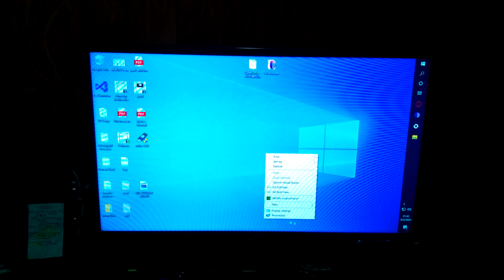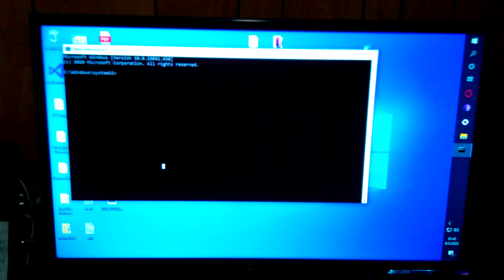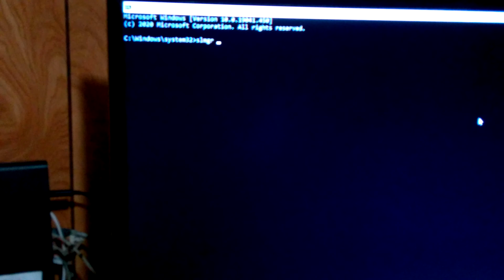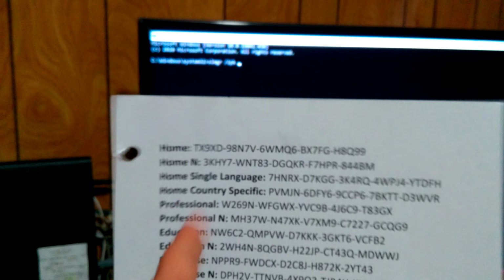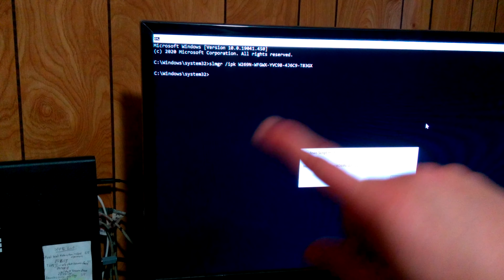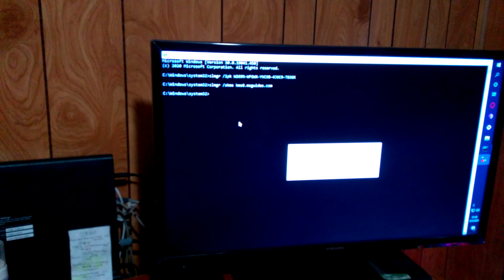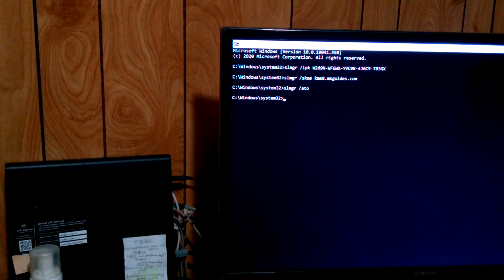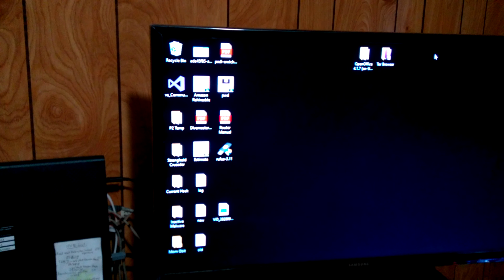10 How To: Activate Windows 10 Any Version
My how to on how to activate any version of Windows 10. The content can be easily found via browsing the internet but for simplicity you can get the commands and keys from my GitHub account

Notes:
01:44:00 Hit space not enter.